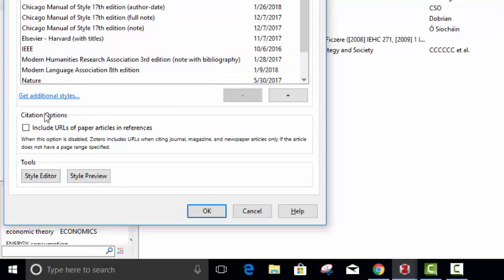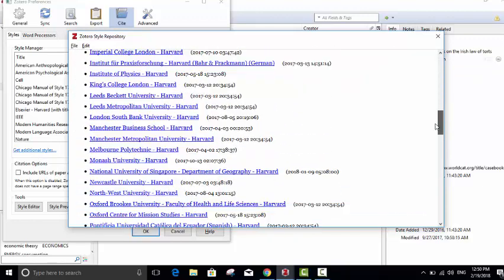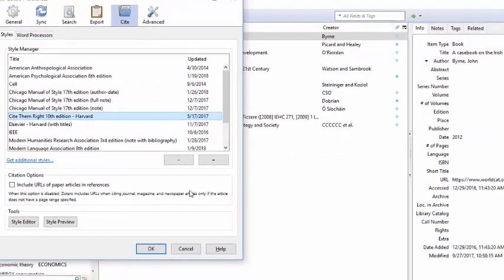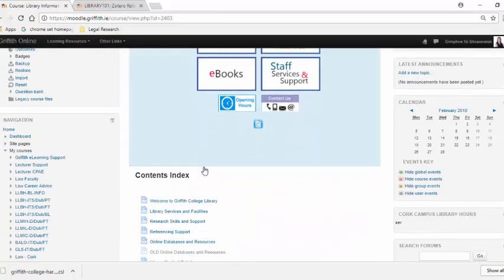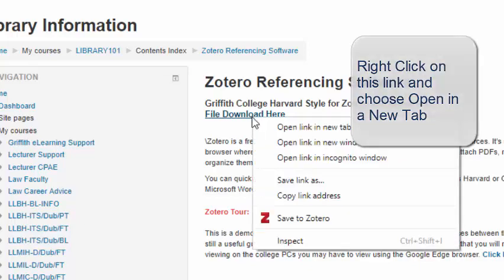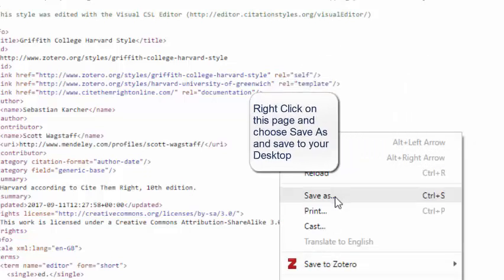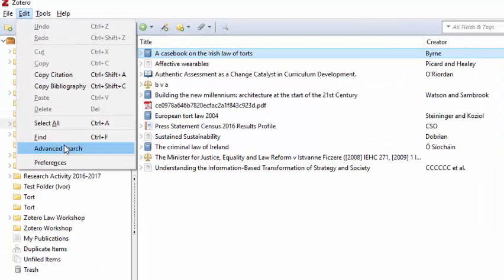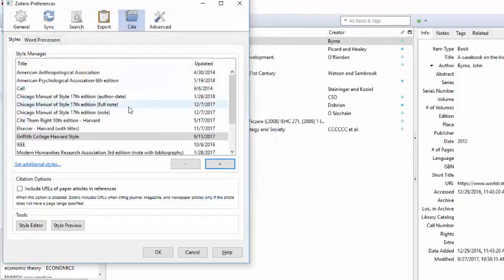Harvard referencing with Zotero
Import Harvard referencing styles into Zotero to add references within your assignment.